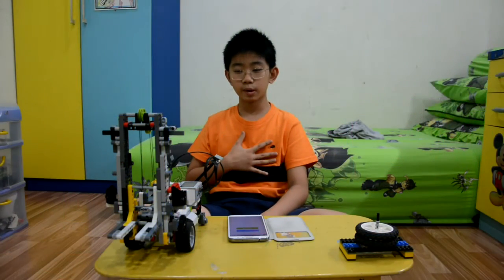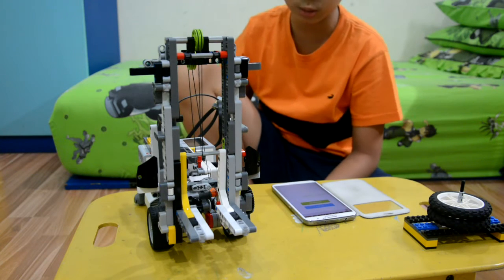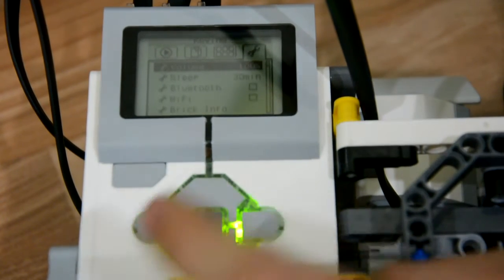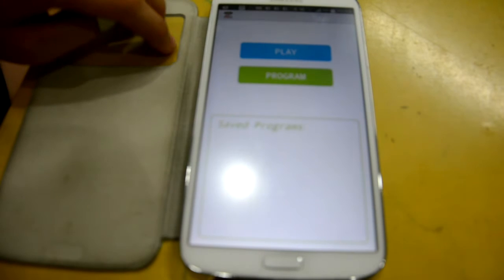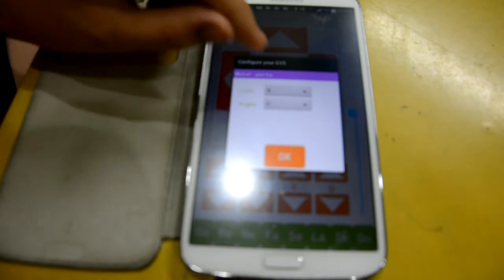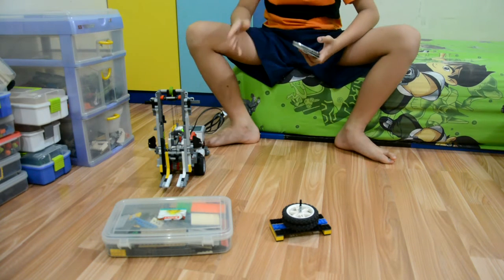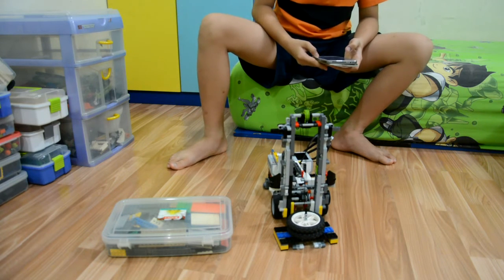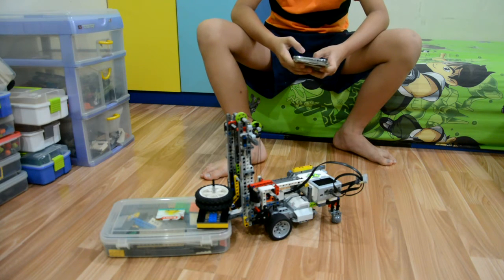Lego EV3 Android Smartphone - controlled forklift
Today im going to show you how i made my rc forklift which is controlled by an android smartphone. Im using the "RoboLiterate" app to control the robot. Its available in playstore